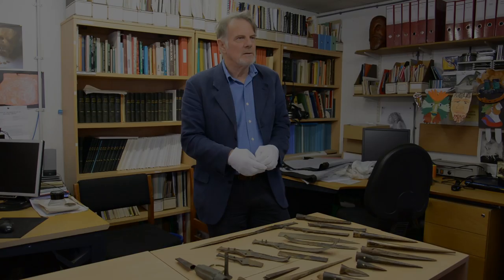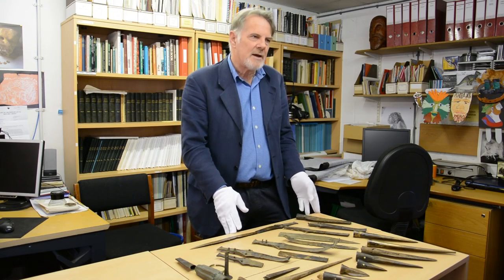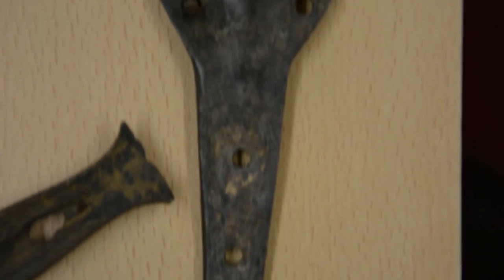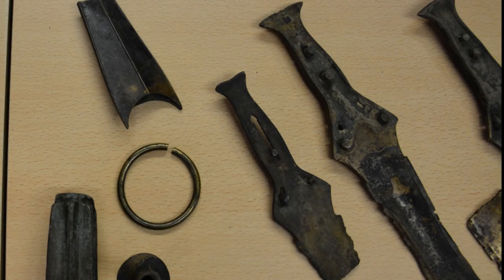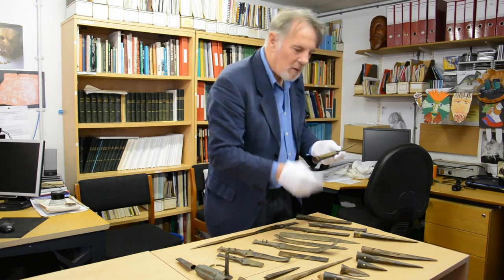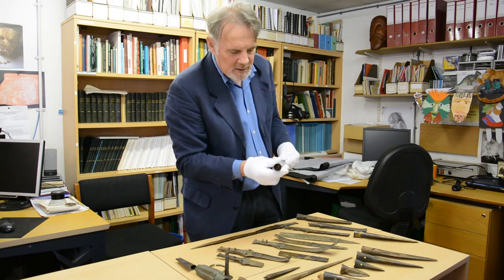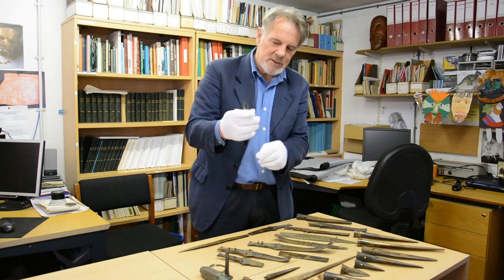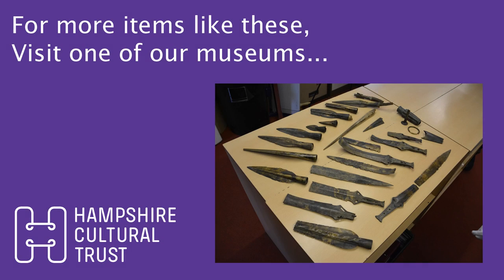Collection Selection: The Blackmoor Hoard (Short)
Our Keeper of Archaeology, Dave Allen presents a series of items from our collection, here's a promo for the first one, The Blackmoor Hoard!